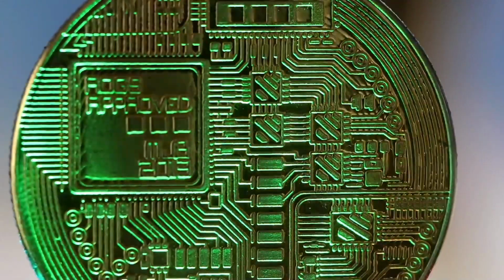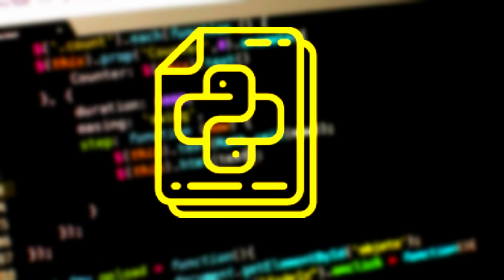pyTorch | An AI Rabbit Hole PT2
This is the second part of my pyTorch deep dive tutorial series for absolute beginners.